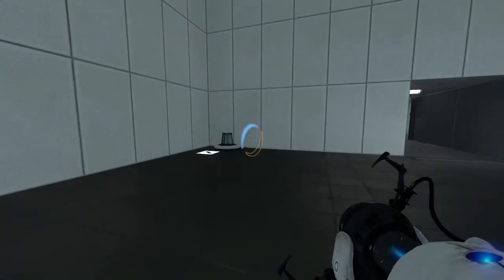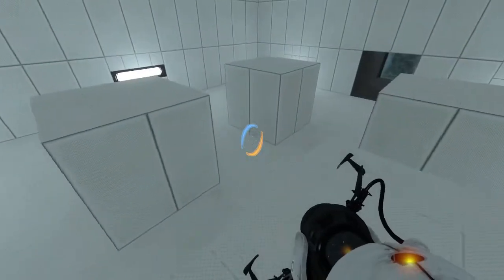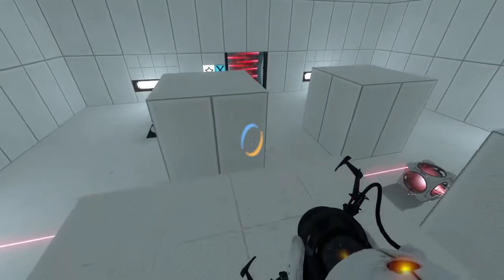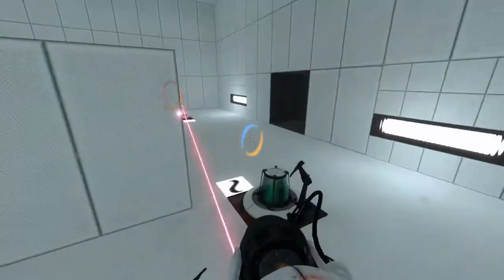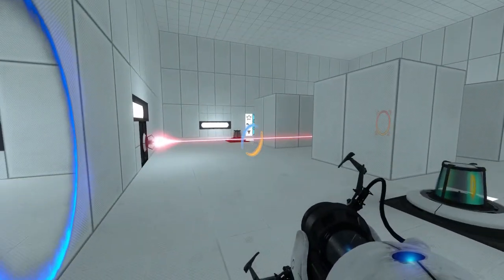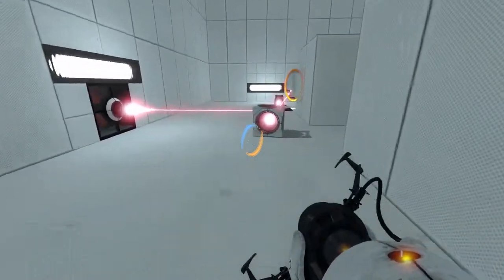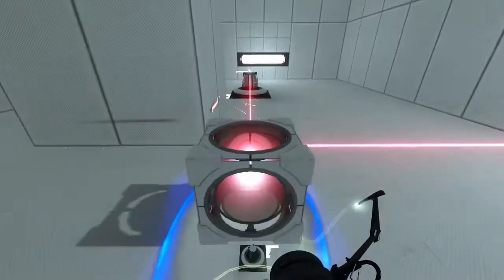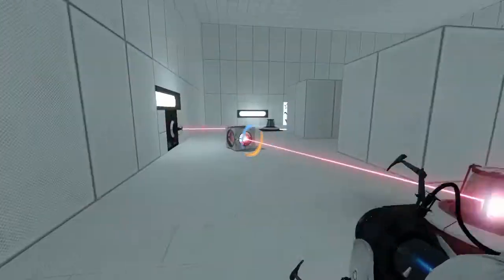PA's Perpetual Testing #109 - The Gauntlet [Portal 2]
Map Name: Tower of Power (Laser puzzles)
Creator: SevenSilhouette

PA's Perpetual Testing is a daily series in which I play through new community created test chambers every day. From the good to the bad, and even the ugly, I'm here to be your friend and guide through the wonders of the multiverse.